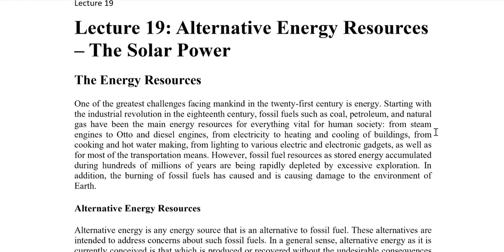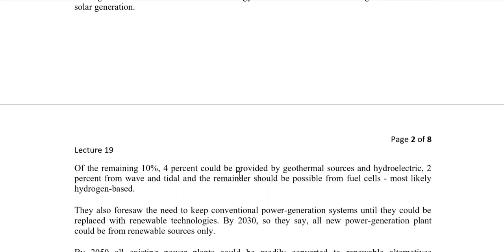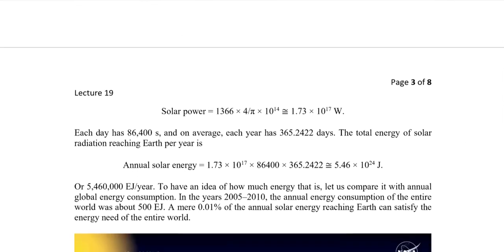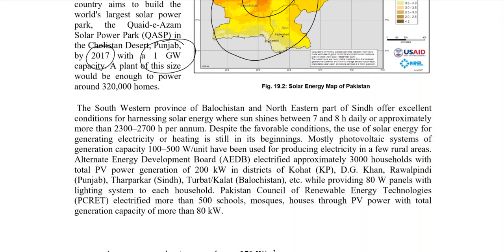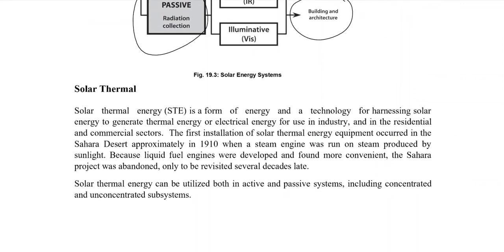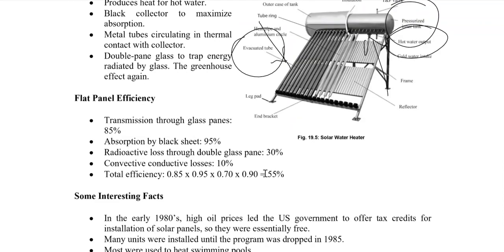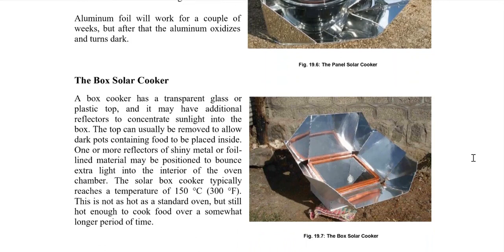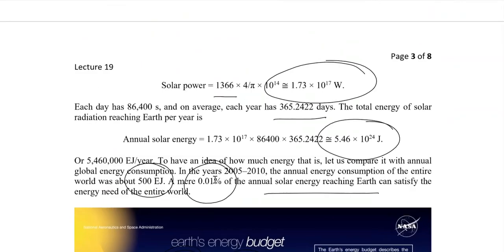Lecture 18a Alternative Energy Resources The Solar Energy